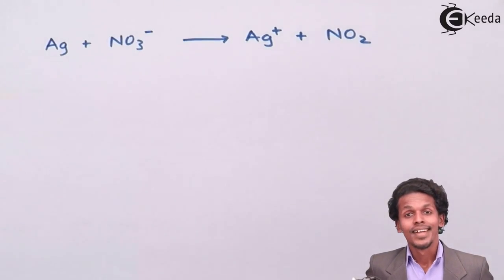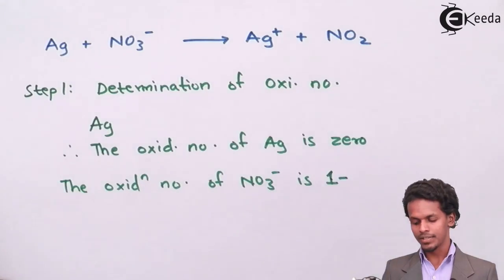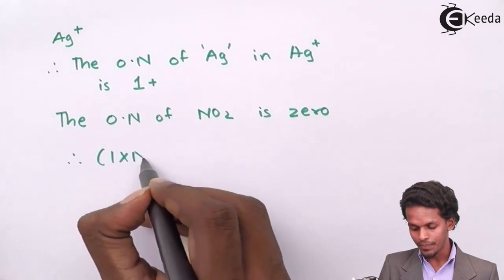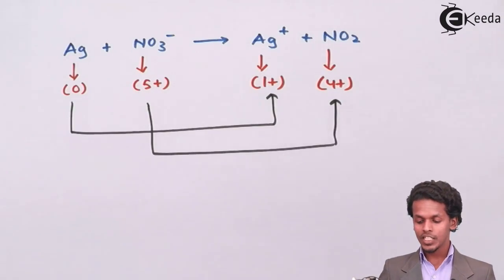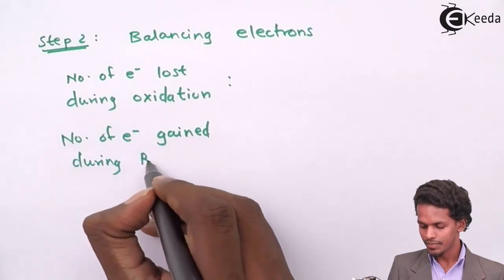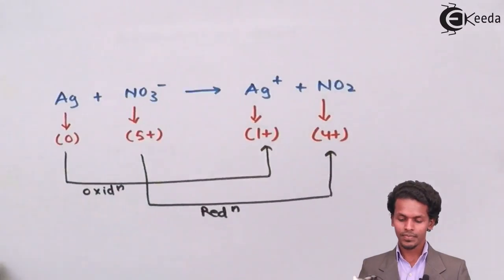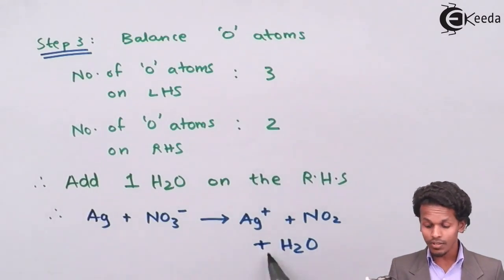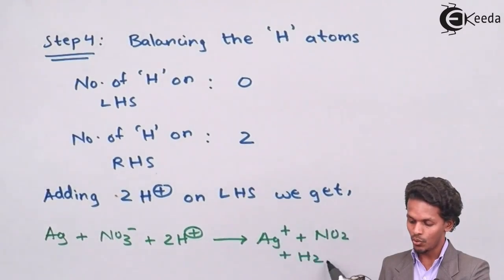How to Balance Redox Equations in Acidic Solution Example 4 - Redox Reactions - Chemistry Class 11